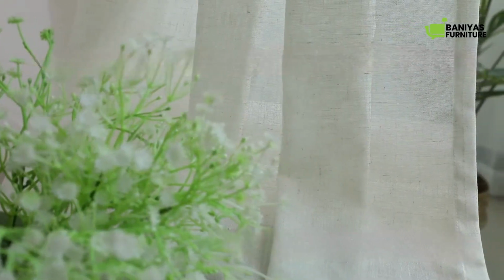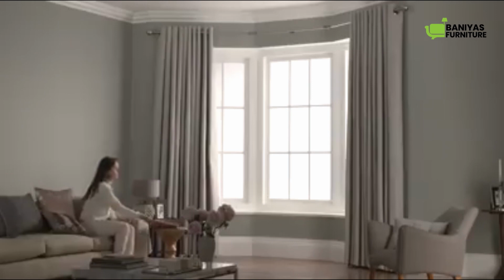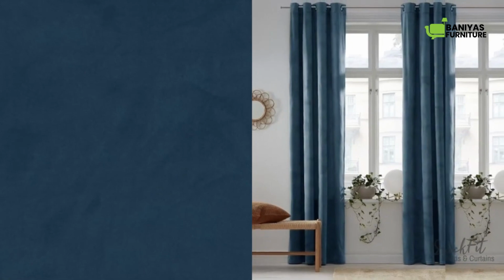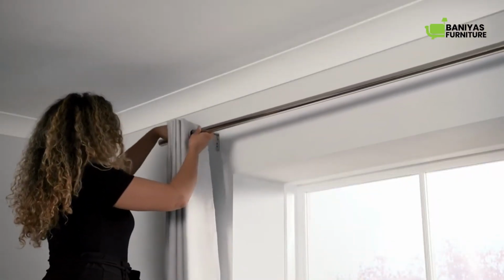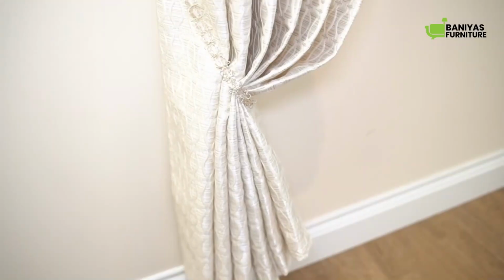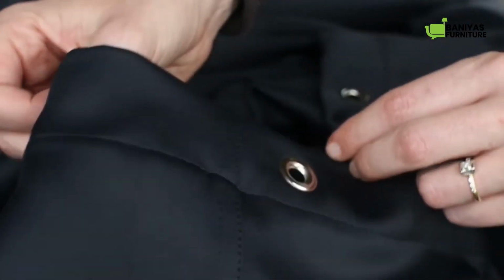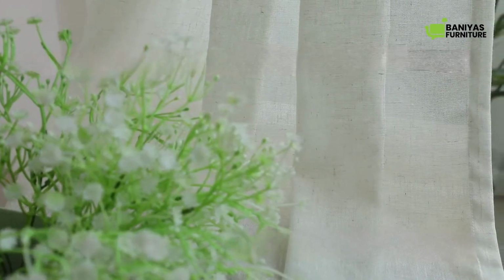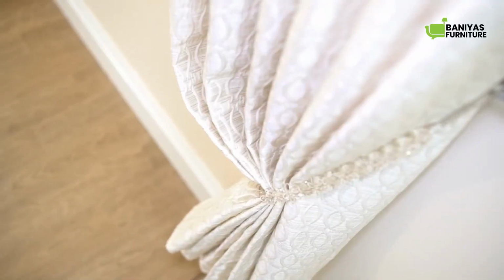Eyelet Curtains The Chic Window Trent Tanking Over Homes | Happy New Year | 2024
🌟 In today's video, we dive into the world of home decor to explore the rising trend that's transforming windows into stylish focal points – Eyelet Curtains! 🏡✨

Discover the elegance and sophistication that eyelet curtains bring to any space. From classic to contemporary, these chic window treatments have become a favorite among interior enthusiasts, and we're about to show you why!

🔍 What to expect in this video:
1️⃣ Introduction to Eyelet Curtains: Learn about the unique design and functionality that sets eyelet curtains apart from traditional window dressings.

2️⃣ Style Inspiration: Explore a curated collection of eyelet curtain designs that suit various interior aesthetics, from modern and minimalistic to cozy and traditional.

3️⃣ Easy Installation Guide: Worried about installing eyelet curtains? Fear not! We provide a step-by-step guide to help you effortlessly enhance your home decor.

4️⃣ Fabric Options: Dive into the world of fabrics and materials, discovering the perfect choice for your space based on durability, light control, and overall aesthetics.

5️⃣ Maintenance Tips: Learn how to care for your eyelet curtains to keep them looking pristine and stylish for years to come.

Whether you're a seasoned home decorator or a newbie looking to upgrade your space, this video is your go-to resource for all things eyelet curtains. Join us on this exciting journey as we explore the chic window trend that's taking over homes worldwide!

Let's make your windows the talk of the town with the timeless charm of eyelet curtains! 🪞✨
Visit Us: baniyasfurniture.ae/